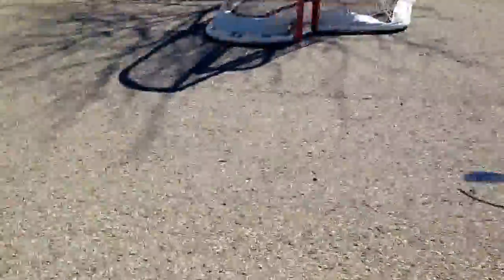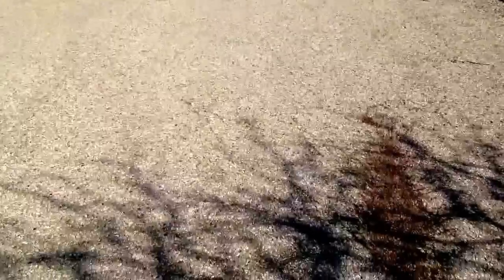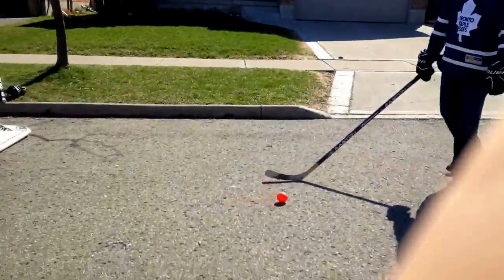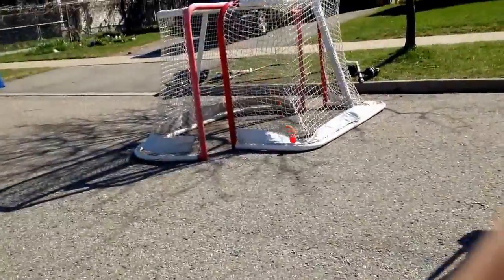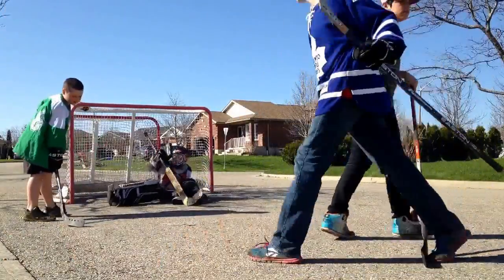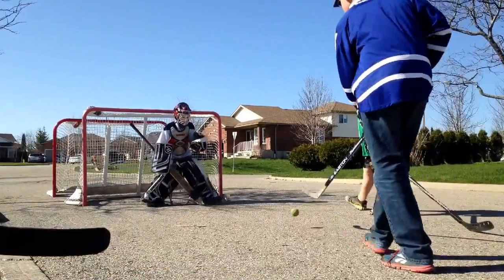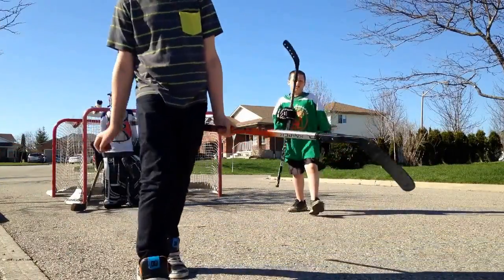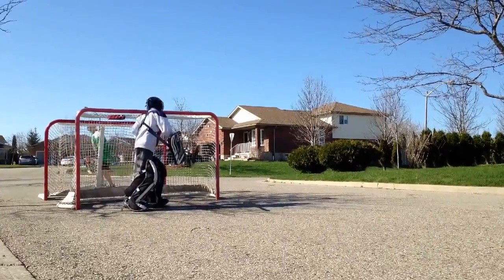More hockey stuff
More hockey stuff with the guys